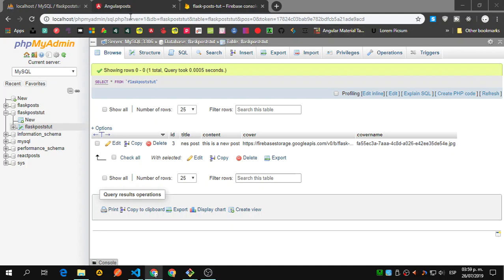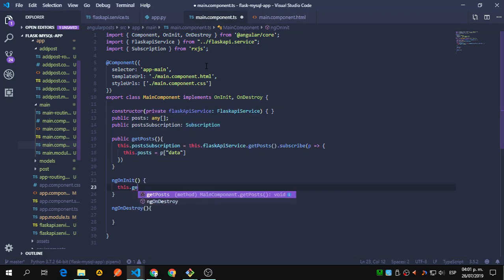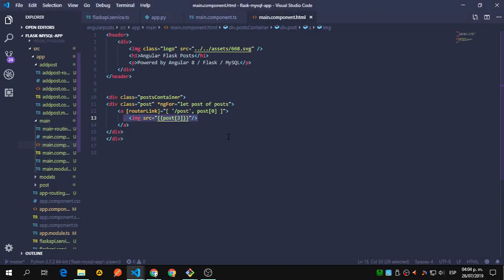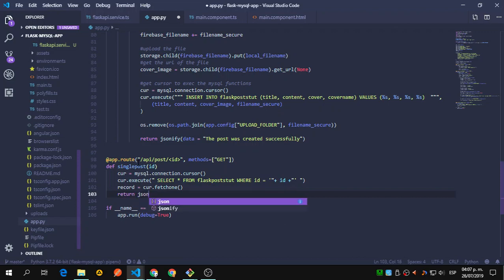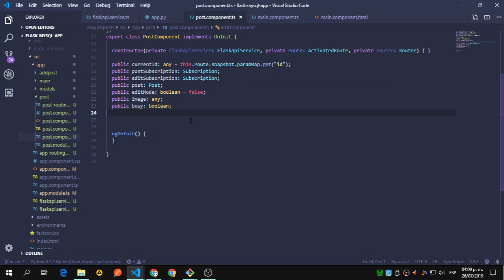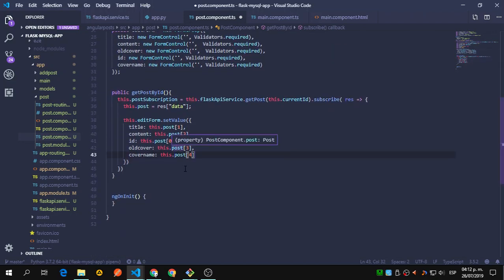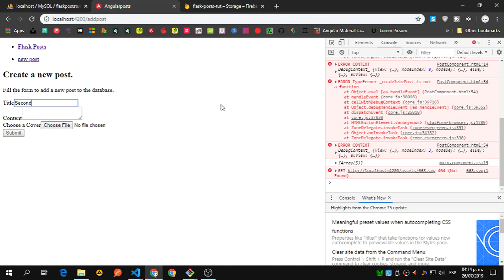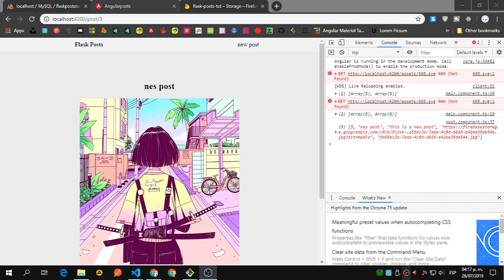Flask / Angular 8 / MySQL #4 ( Getting the API data back to Angular 8 )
in this video we are going to start handling the requests and responses to the api inside our Angular Service and Components